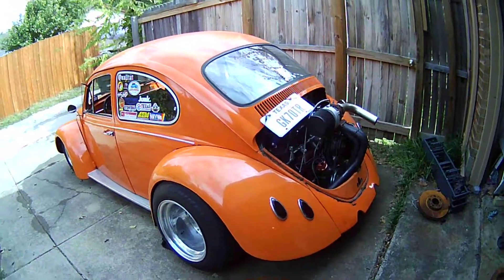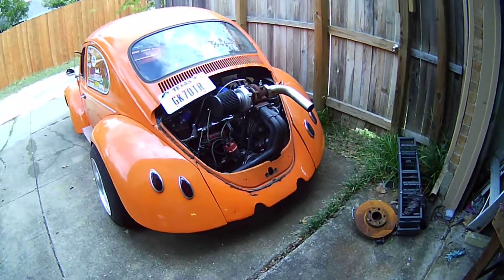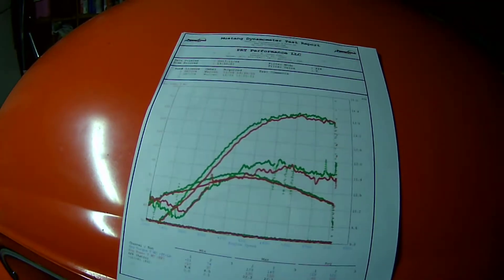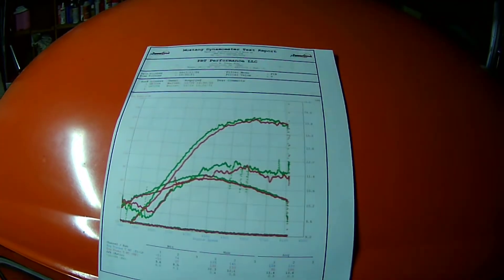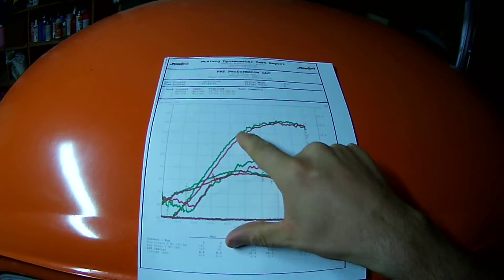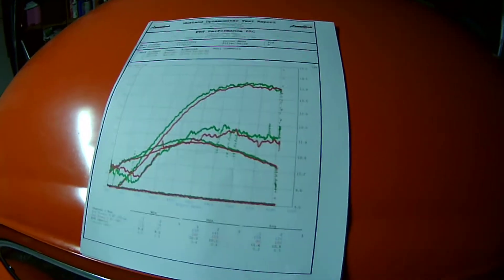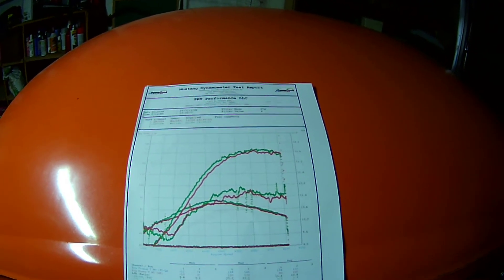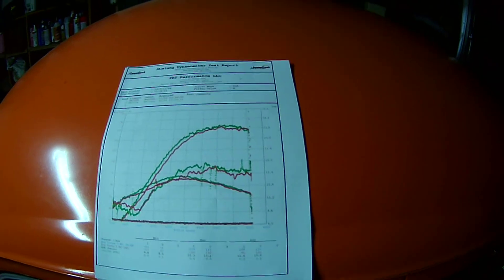It's Dyno Time!!!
Went to a local dyno day, had a great time. The beetle did about what I was expecting although I'm a little disappointed but I think theirs plenty of room for improvement next step boost controller.